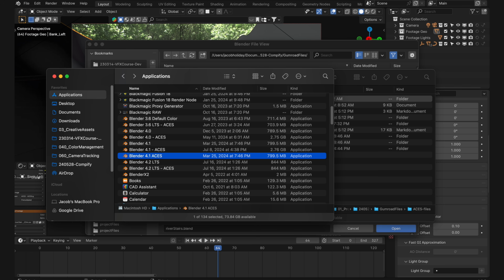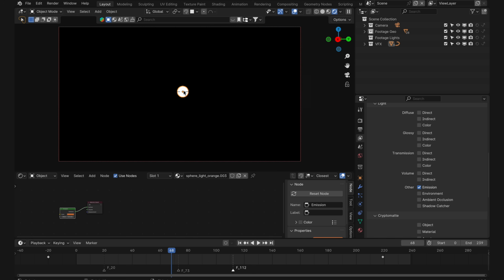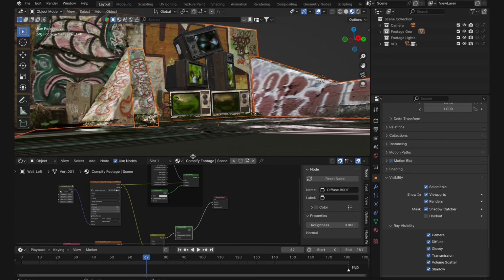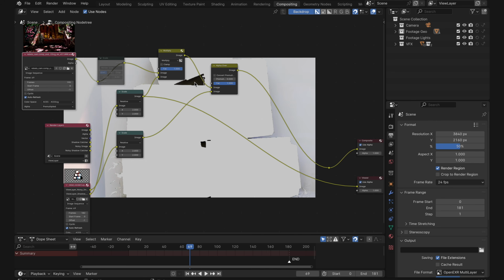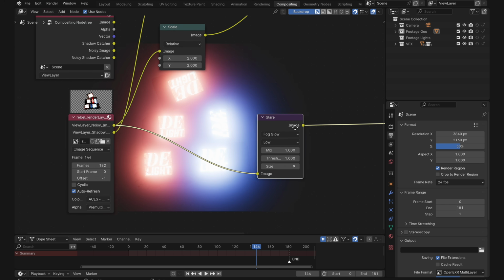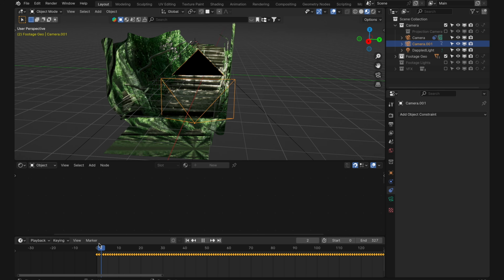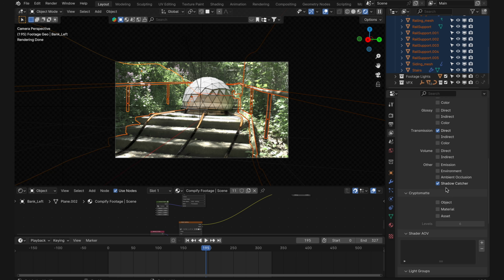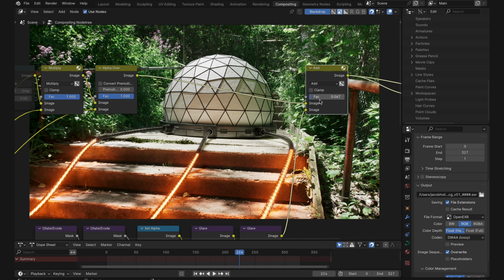De-lighting (Compify) File Walkthrough